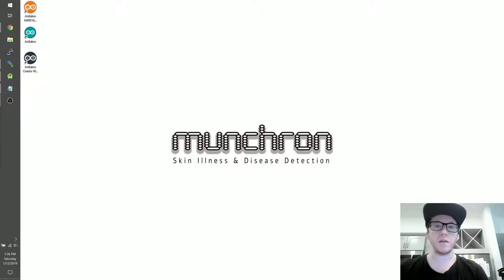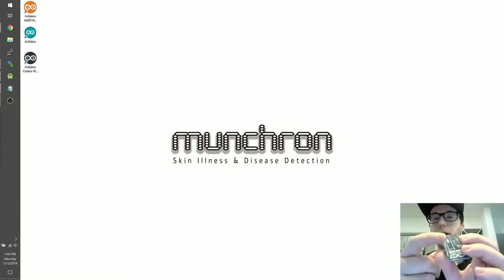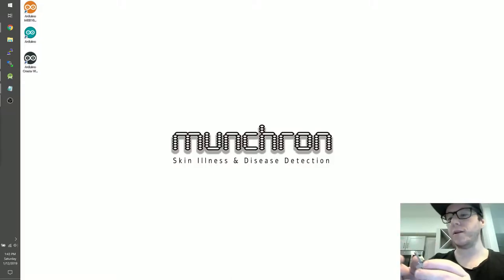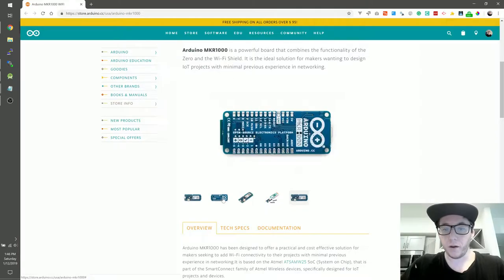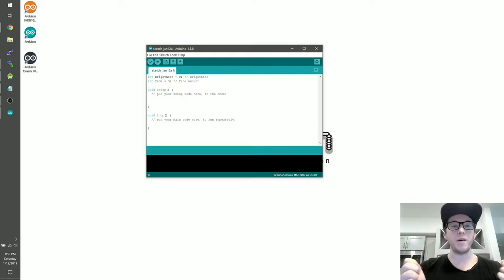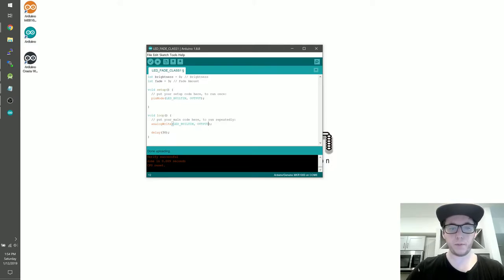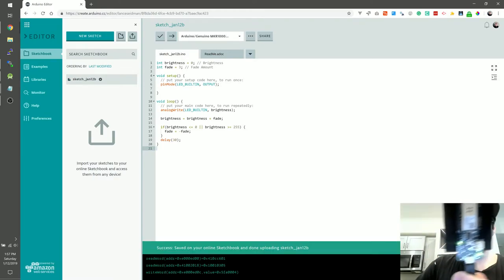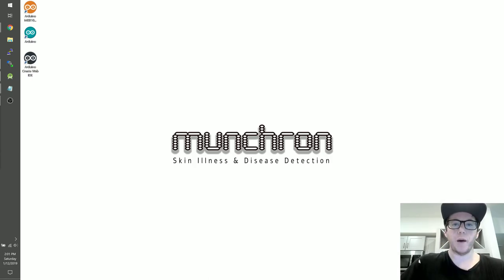Look at Arduino MKR1000 (WiFi) and Program with Arduino or Web IDE (CES 2019)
In this video we see what the Arduino MKR1000 is and its abilities, what makes it special, and some interesting facts about the board itself.

Also learn how to use the Windows Arduino IDE or take your code and use your web browser to launch the Arduino Create Web IDE and do development anywhere you have USB and a Browser window.